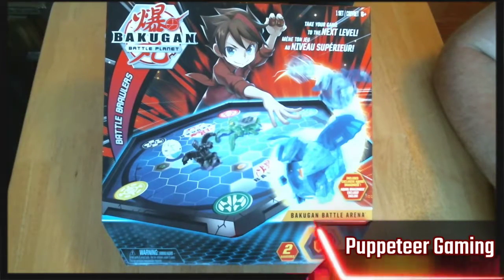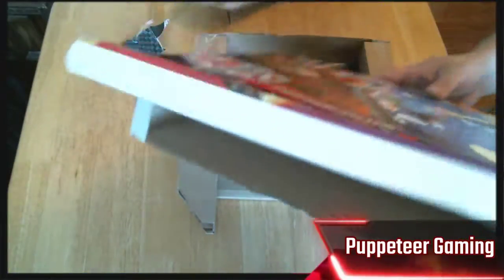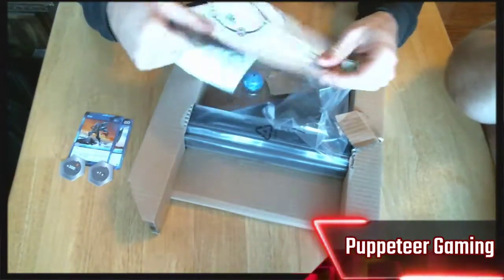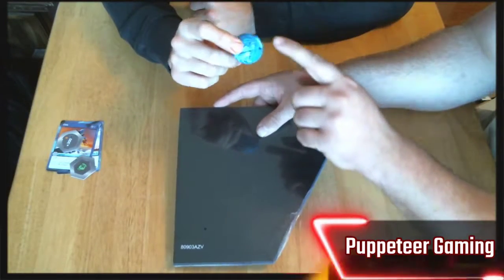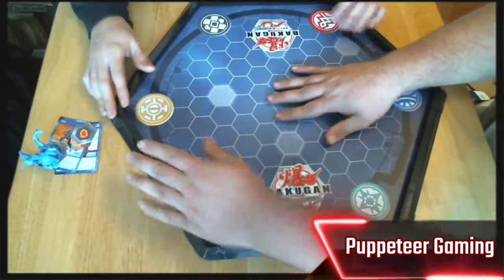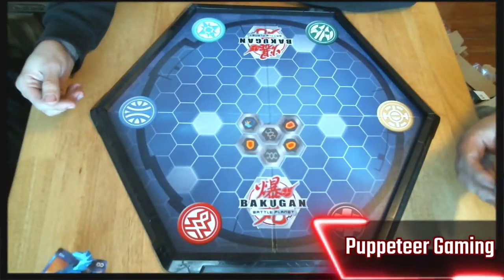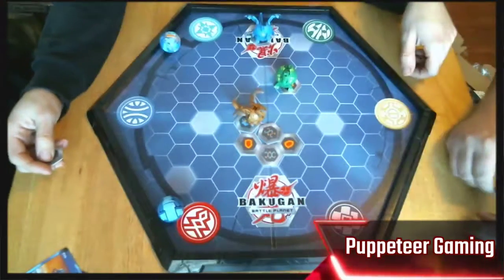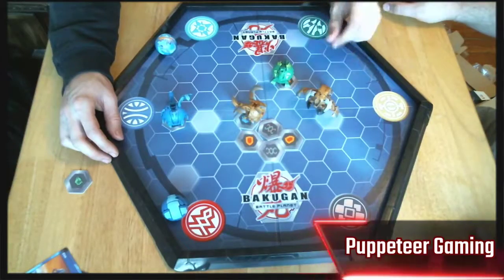Bakugan Arena unboxing!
Find yours at a local Target, call and check their app or website for product availability!

UPC code: [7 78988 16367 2]